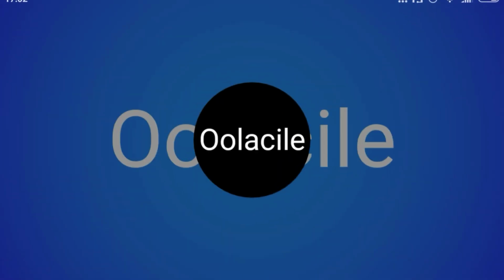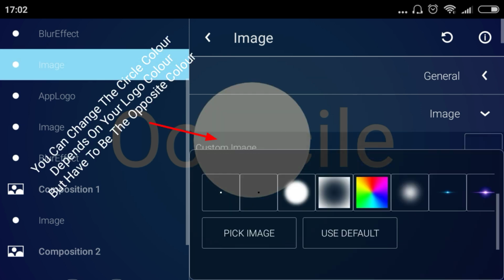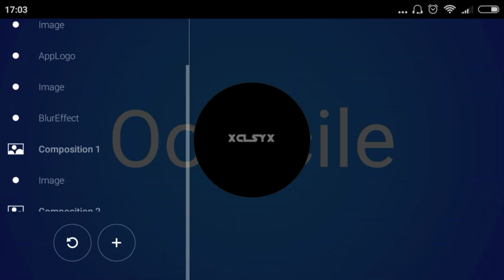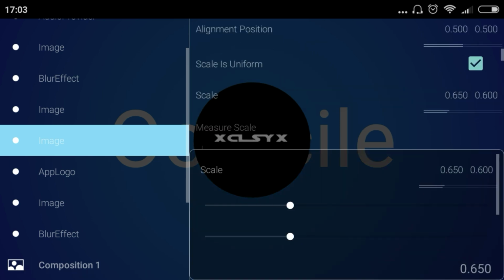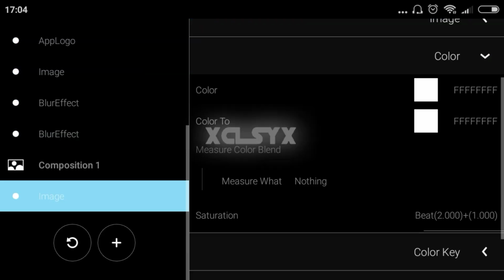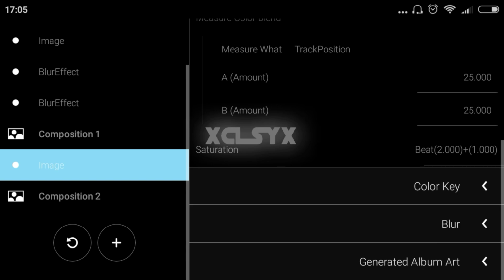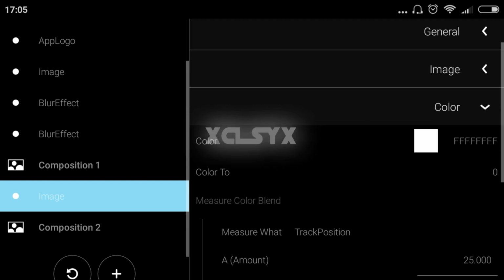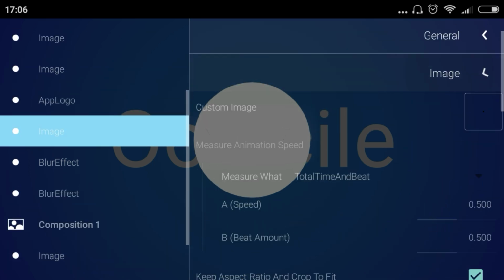How To Make An INTRO In Avee Player | Tutorial #1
Having Any Problem In The Tutorial? Dm Me!

-Peace 🤙